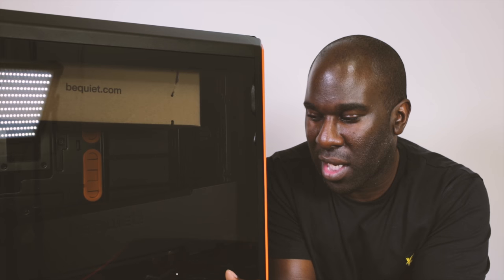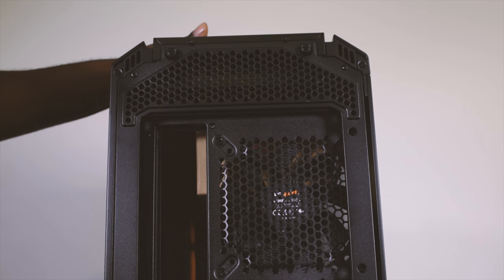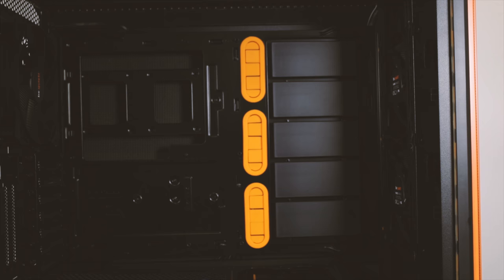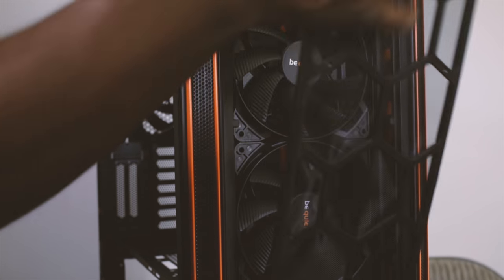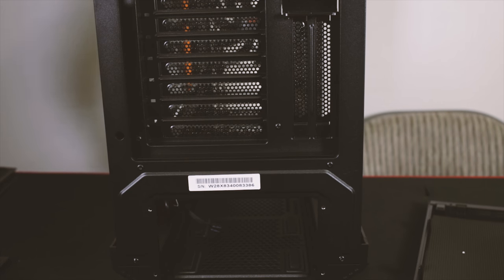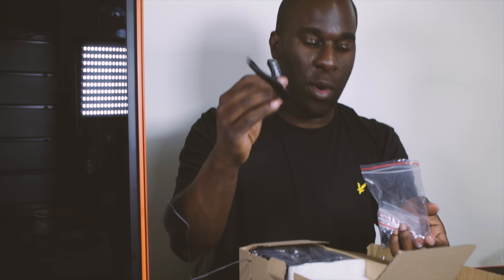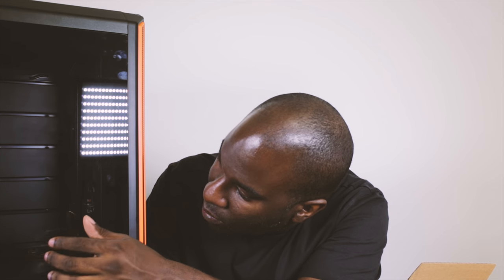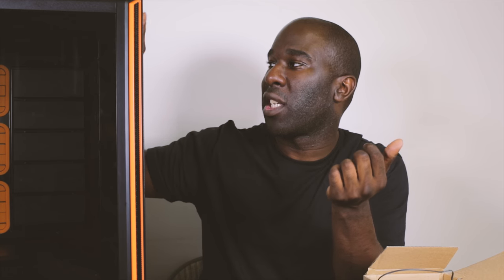bequiet! SILENT BASE 801 - Its new and its awesome!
We have the bequiet! SILENT BASE 801 MIDI TOWER CASE bequiet's newest edition and though it is similar to the SILENT BASE 601 it does have a few differences as well and we are showing you what they are. The bequiet! SILENT BASE 801 MIDI TOWER CASE is retailing for around the £130.00 - £140.00 mark.

Why not have a look at these other BeQuiet reviews to

And watch these awesome playlists to